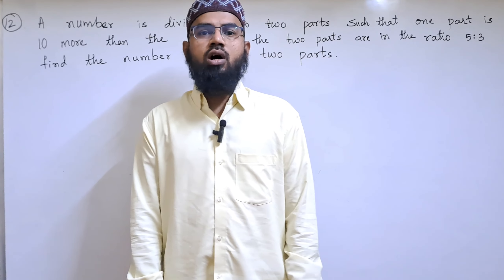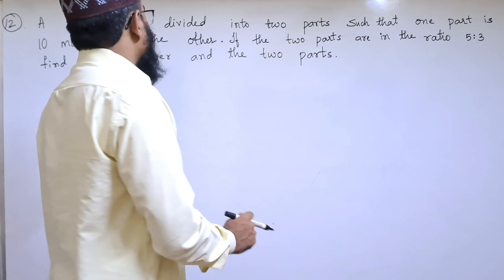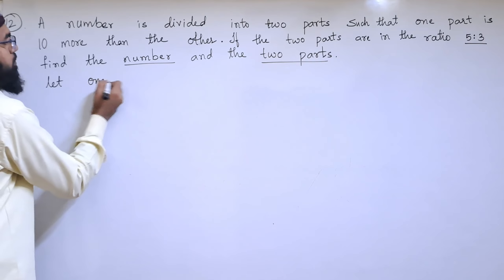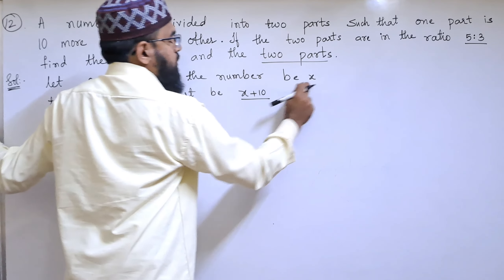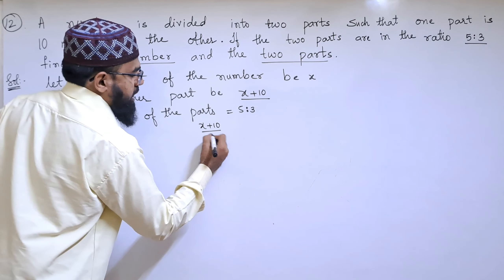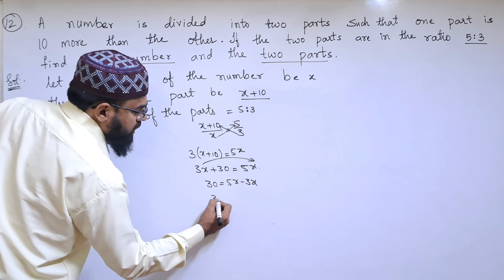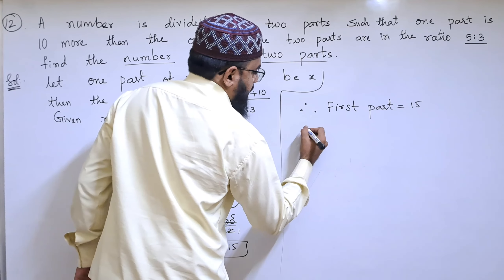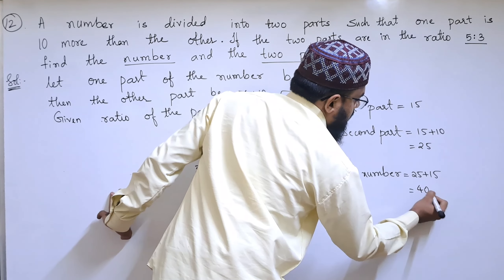3.Simple Equations Ex:3 (12th problem) 7th class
3.Simple Equations Ex:3 (12th problem) 7th class